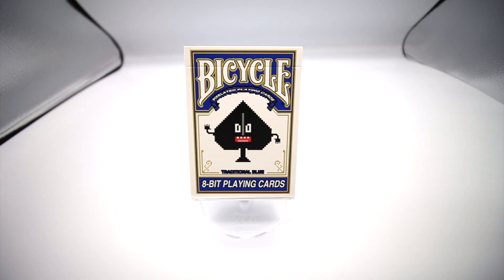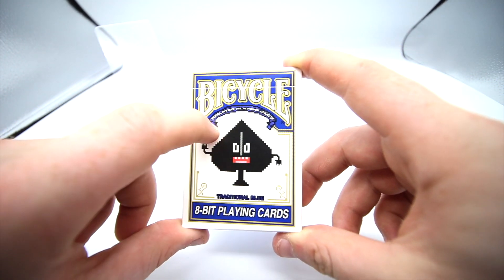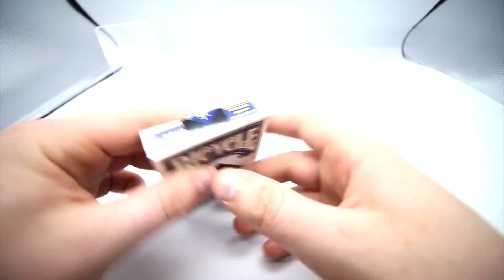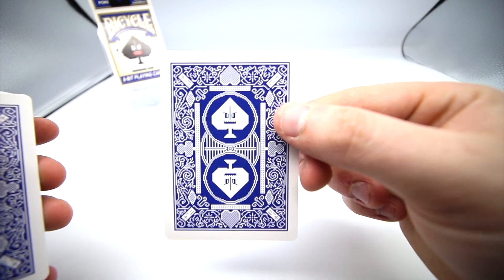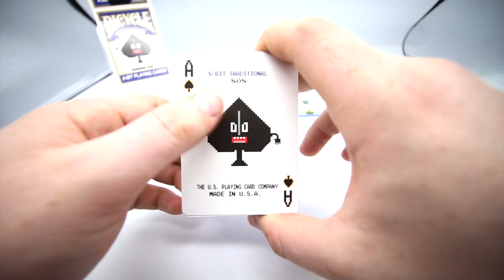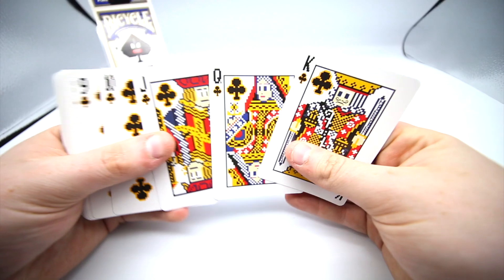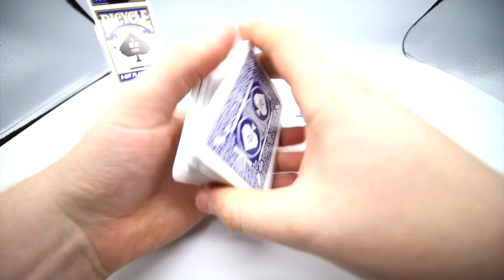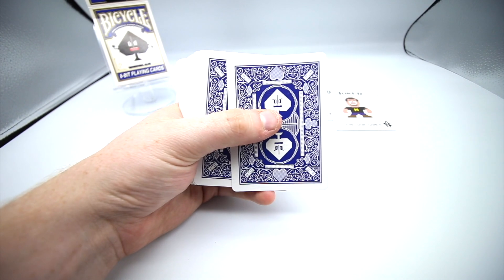Bicycle 8-Bit Traditional Blue Pixelated Playing Cards